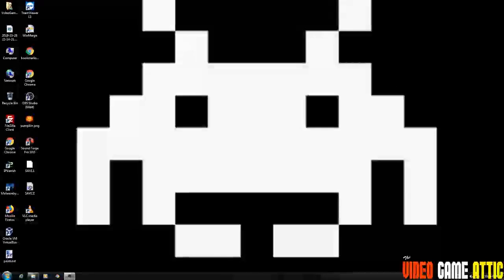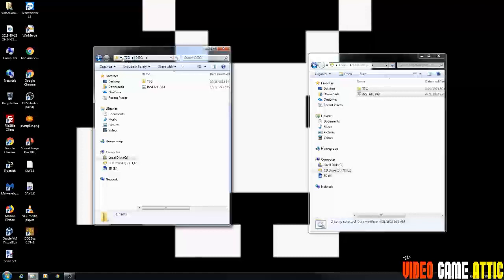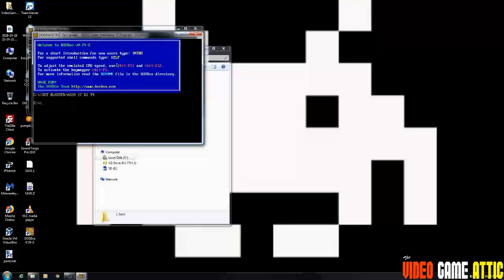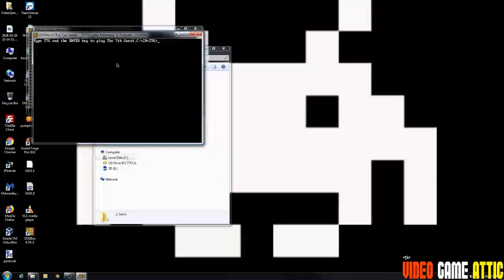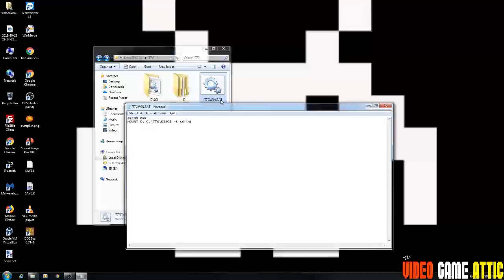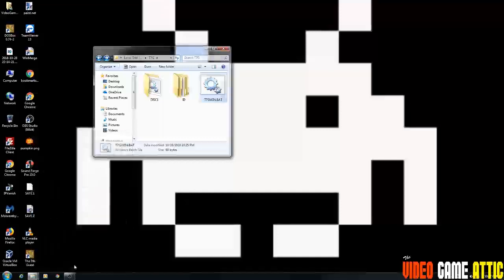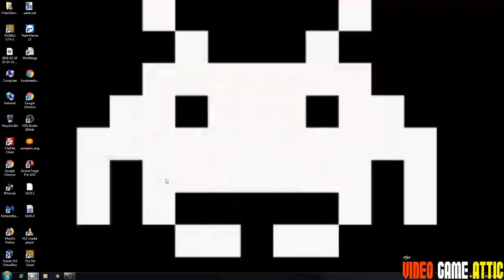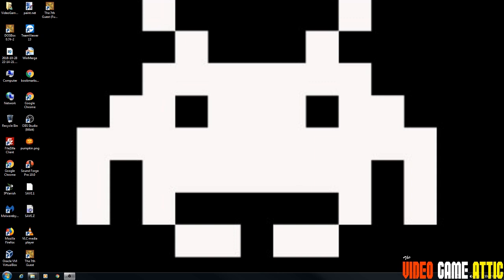How to run The 7th Guest in Windows with DOSBOX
(Click SHOW MORE for details on this cheat)

I show you how to run The 7th Guest in Windows with DOSBOX.  I also show you how to backup and restore your The 7th Guest save files.

The Video Game Attic is a classic / retro video game channel that features retro video game news, tips, tricks, secrets, reviews, and cheat codes.  I feature games from all retro video game consoles such as Nintendo Entertainment System (NES), Super Nintendo Entertainment System (SNES), Nintendo 64 (N64), TurboGrafX 16 (TG16), SEGA Master System, SEGA Genesis, SEGA Dreamcast, Playstation, Arcade Games, and more!